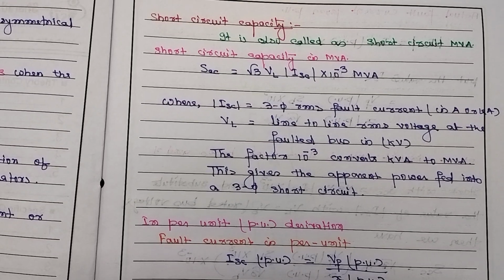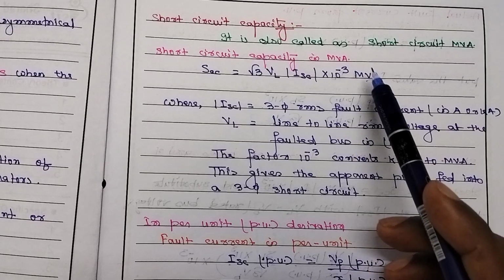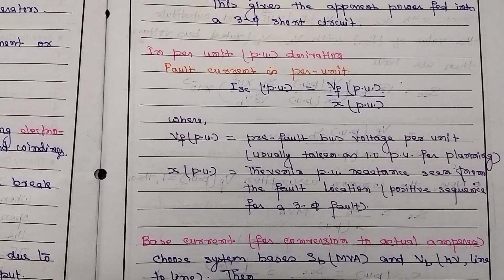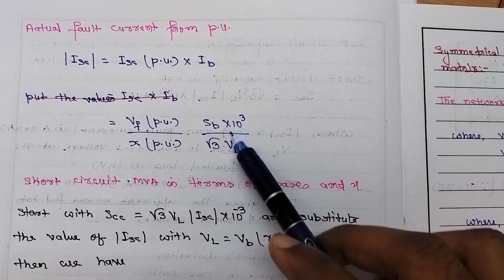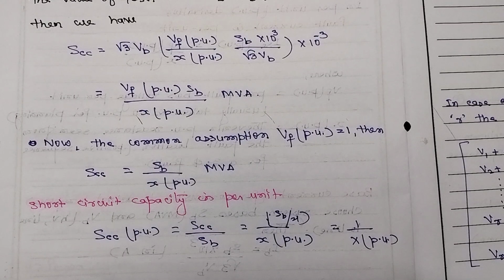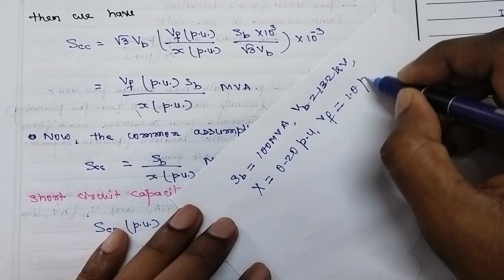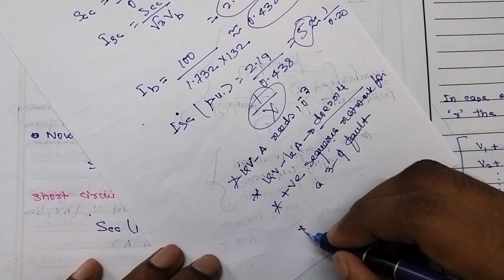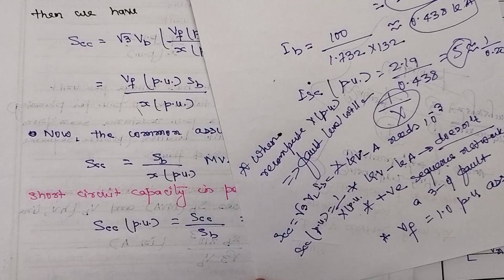Short circuit capacity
Short-circuit capacity is the maximum electrical power that a power system or a bus can deliver into a fault without exceeding the equipment’s thermal and mechanical limits.
It represents the strength of the network at a particular location and is directly related to the available fault current.